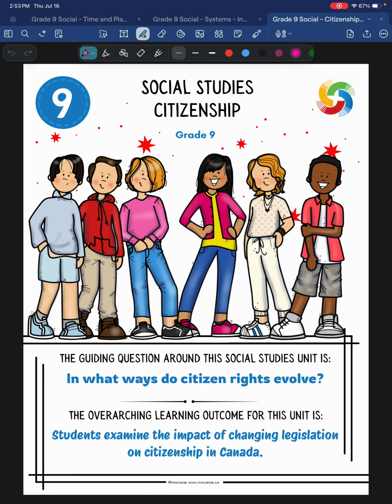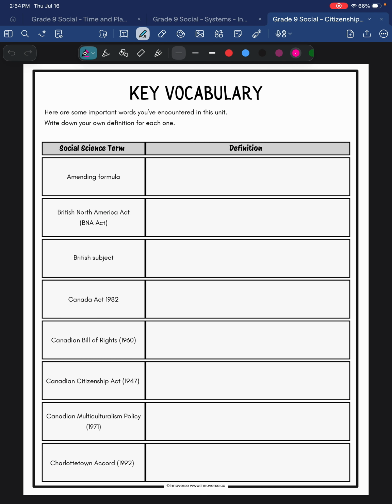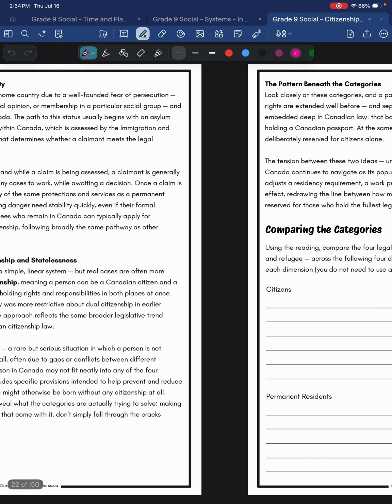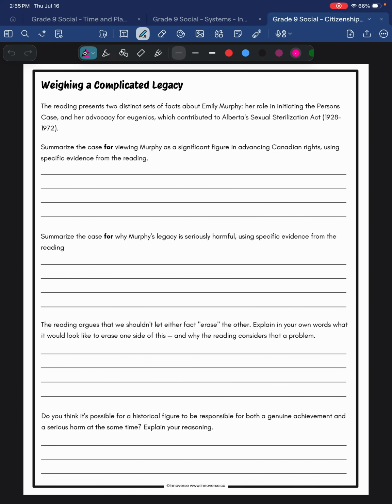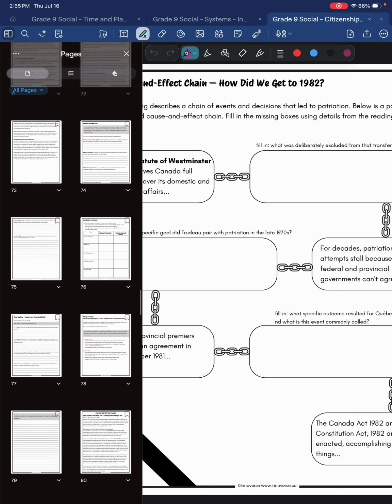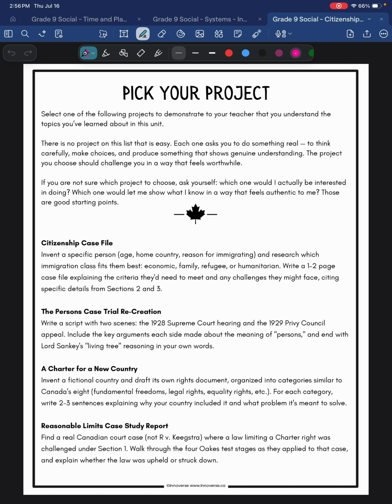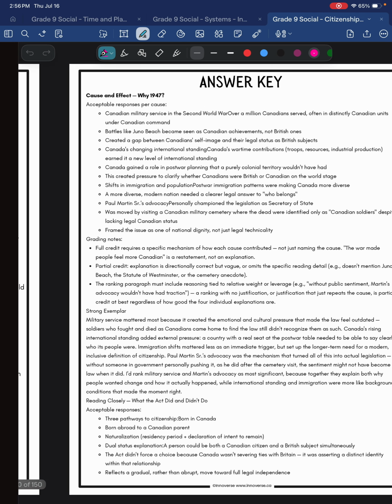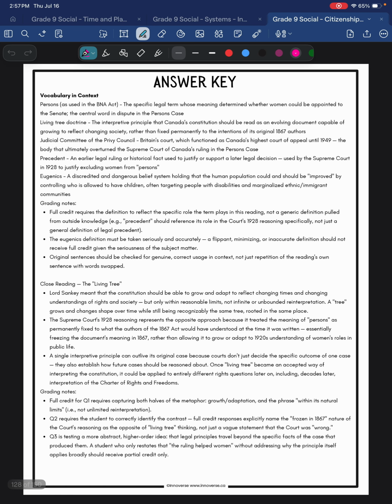Alberta Grade 9 Social Studies Citizenship Unit NEW Curriculum | Complete 150-Page Workbook Preview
Struggling to find resources for Alberta's brand NEW Grade 9 Social Studies curriculum? You're not alone — and this preview shows exactly why this Citizenship unit workbook was built to solve that problem.

Alberta's new Grade 9 Social Studies Program of Studies is not a revision of the old curriculum — it's a completely new document, with new driving questions, new outcomes, and a new three-segment structure (Time and Place, Systems, and Citizenship). Resources built for the old curriculum simply don't transfer over. This workbook was built from the ground up specifically for the new Citizenship segment.

This complete, print-and-use 150-page workbook covers the full Citizenship inquiry focus: in what ways do citizen rights evolve, and how has changing legislation shaped Canadian citizenship over time?

WHAT'S INSIDE:
✔ 10 full content sections with original reading passages covering the 1947 Canadian Citizenship Act, citizenship status categories (citizen, permanent resident, temporary resident, refugee), Canadian immigration history and the 1967 points system, the Persons Case and the Famous Five, the Canadian Bill of Rights, patriation and the Constitution Act 1982, the Canadian Charter of Rights and Freedoms, Section 1 and the Oakes test, the October Crisis and the War Measures Act, the Meech Lake and Charlottetown Accords, and the responsibilities that come with Canadian citizenship
✔ Genuinely varied student activities — vocabulary in context, cause-and-effect chains, comparison tables, perspective-taking exercises, political cartoon analysis, close reading tasks, and structured position/argument writing
✔ 31 pages of teacher support — complete answer keys, full and partial-credit exemplar responses with grading notes, and detailed rubrics for every extended writing task
✔ A 100-question PAT-style multiple choice practice test, with correct answers verified for even distribution and no detectable patterns
✔ A 66-term master vocabulary list and a 20-option differentiated student project menu
✔ Print-and-go — no prep required

This resource is designed specifically to help Alberta teachers cover every Knowledge, Understanding, Skills, and Procedures (KUSP) outcome in the new Citizenship segment, while giving students the kind of rigorous reading and structured writing practice they need for the Grade 9 Provincial Achievement Test (PAT).

If you teach Alberta Grade 9 Social Studies and you've been searching for Citizenship unit resources, Canadian Charter of Rights and Freedoms lesson plans, Persons Case lesson plans, Canadian immigration history workbook, Meech Lake Charlottetown Accord lesson plan, October Crisis War Measures Act lesson, Oakes test Section 1 Charter lesson, Grade 9 Social Studies PAT practice test, or Alberta Provincial Achievement Test Social Studies practice — this is built for exactly that search.

New Alberta curriculum, new resource gap. This is one full segment, completely covered, so you don't have to build it from scratch.